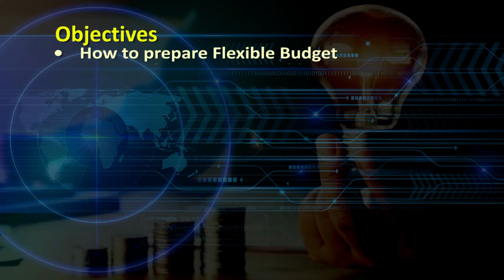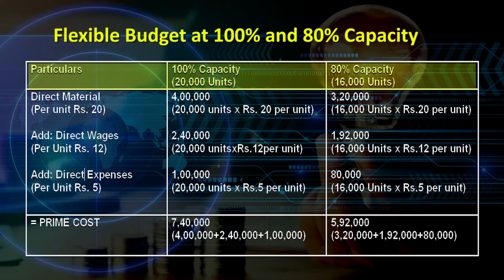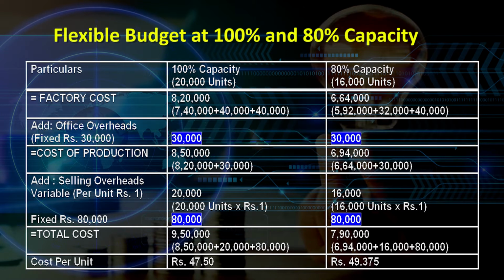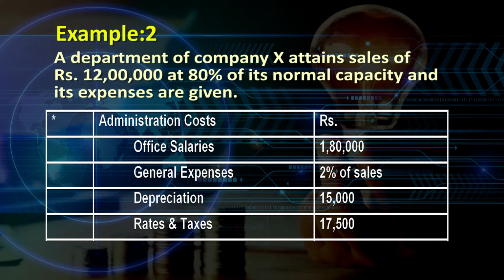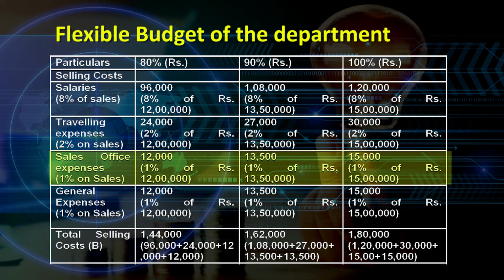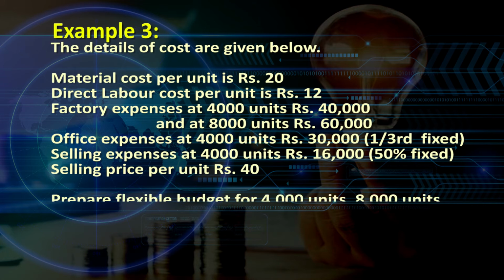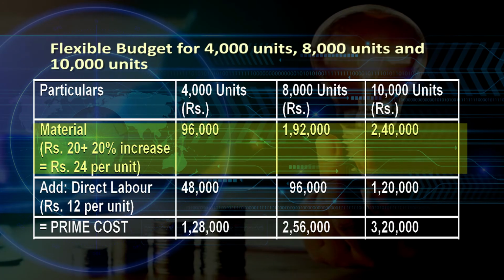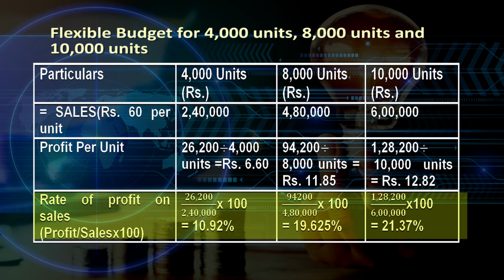M 12 Fixed and Flexible Budgeting 2